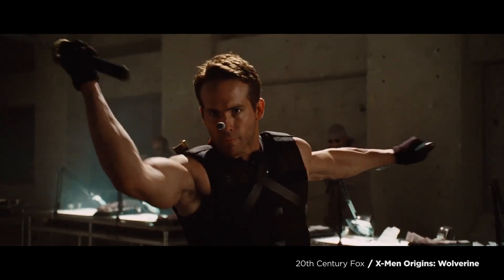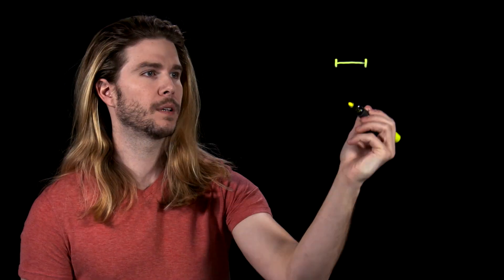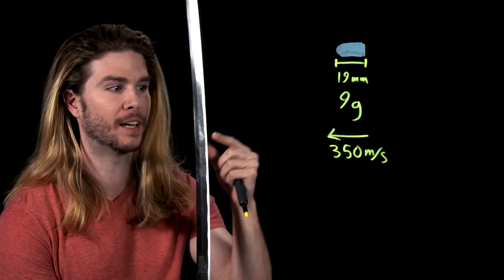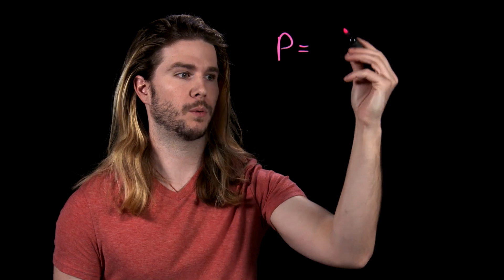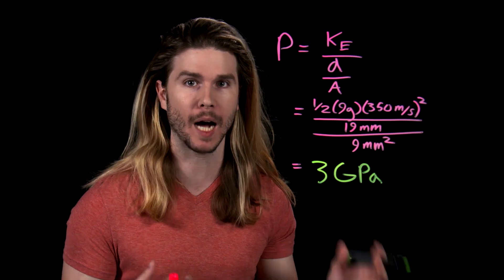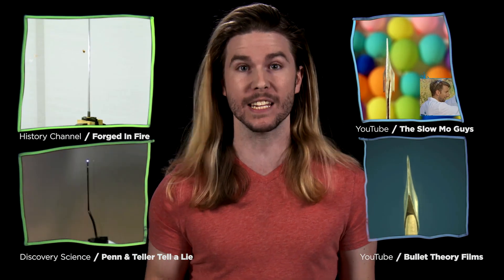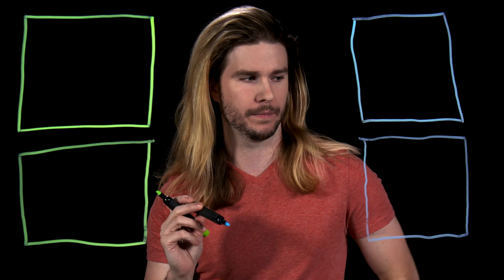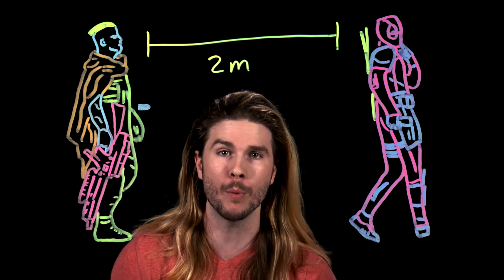Can You Slice Bullets Like Deadpool?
When we first met the merc with a mouth, he was splitting bullets in mid-air like a pro, but Deadpool 2 shows it's harder than it looks, so which one is right? Kyle has the cut down on this week's Because Science!